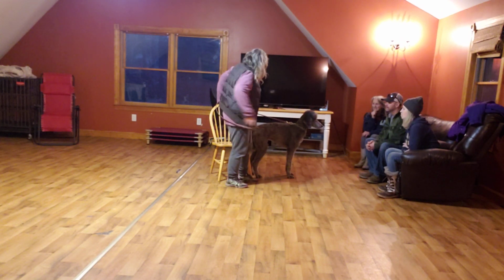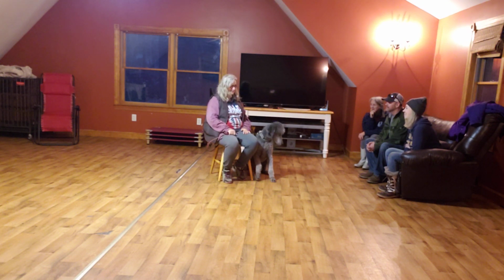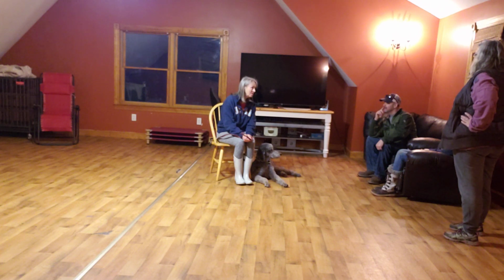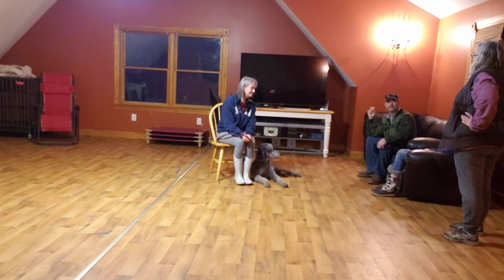Week 1 Pack Learning Sit on The Dog with Seymour